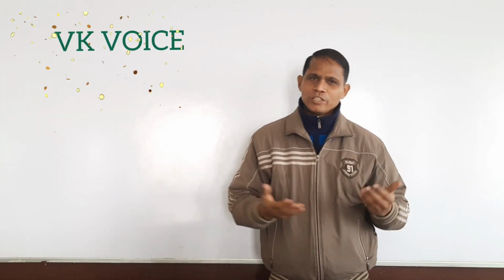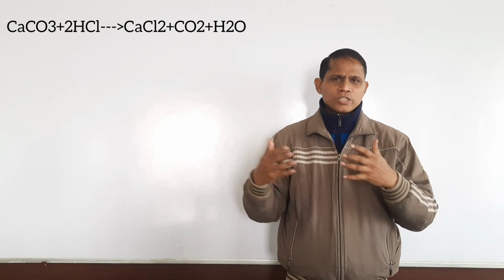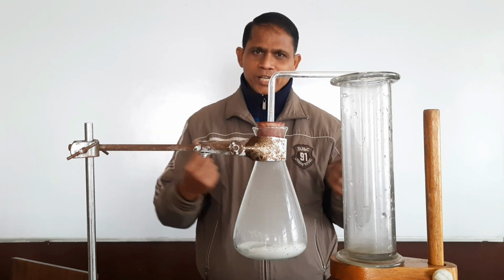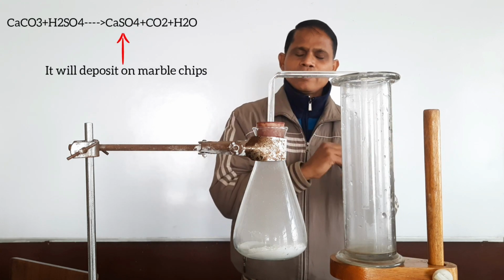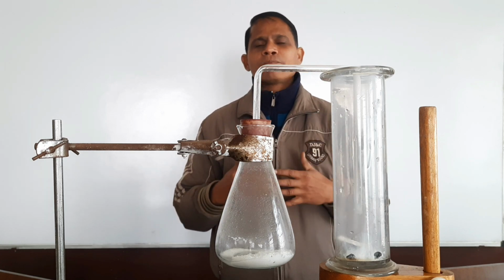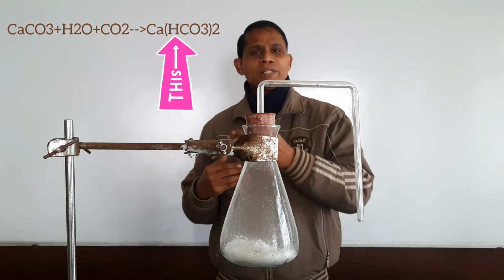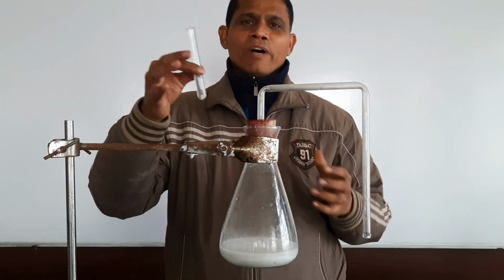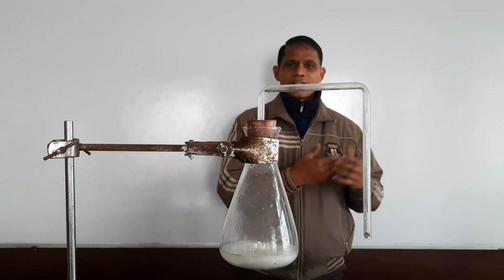CHEMISTRY | CLASS 8th | CARBON PART 3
In this video I have discussed about carbon dioxide . How we can obtain the carbon dioxide like burning of carbon and carbon based fuels  you are having natural gas LPG and the different different reaction by which you can get carbon dioxide and fuels like petrol kerosene diesel are mixture of hydrocarbon containing large number of carbon atom they are also give carbon dioxide and water.  Then I discussed thermal decomposition of carbonate like magnesium carbonate gives you magnesium oxide and carbon dioxide similarly lime stone gives you quicklime and carbon dioxide then I discussed about the action of an acid on carbonate or hydrogen carbonate when the carbonate or hydrogen carbonate is treated with an acid carbon dioxide is evolved with effervescence the same experiment I have shown in this video .Then fermentation of sugar is there by which you can easily get carbon dioxide and the main product formed is ethanol . I have discussed the laboratory preparation of a carbon dioxide with the help of calcium carbonate that is marble chips with the action of hydrochloric acid you get calcium chloride and carbon dioxide is also there . I have discussed with experimentation which will be very very useful for the student and they will be remembering all the procedures which are there in this . I discussed could be used sulphuric acid instead of hydrochloric acid with marble ? and how about using sulphuric acid with sodium carbonate does the action of dilute hydrochloric acid on marble chips give pure carbon dioxide that is also discussed. I discussed the properties of carbon dioxide like its colorless odorless gas 1.67 times heavier than air at 1 atmospheric pressure the gas directly solidifies at -78.5 degree Celsius the solid is called dry ice as it sublime at the temperature and vaporize without turning into liquid. Under ordinary conditions water dissolve it's on volume of the gas but under high pressure of the gas is highly soluble in water the property that is used in making soda water or fizzy drink the dissolved carbon dioxide bubble out  when pressure is released Then I discussed the chemical properties like combustion, it's  neither combustible nor it support the combustion that is their students. t I discussed the reaction with active metal the reaction of carbon dioxide with active metal like sodium potassium magnesium etc. At the end that same experiment is also shown in this video which will be very very helpful for the student during the examination.  I discussed the action on litmus paper as you know this is a slightly acidic therefore when a blue litmus is added in this the solution of this carbon dioxide in that case that get turned into wine red . I discussed the reaction with metal oxide like sodium oxide get turned into sodium carbonate magnesium oxide into magnesium carbonate calcium oxide into calcium carbonate. Then I discussed it's reaction with the lime water. Lime water is dilute solution of calcium hydroxide the reaction of carbon dioxide with lime water may be studied in three parts first when carbon dioxide is passed through it the lime water get turned milky.